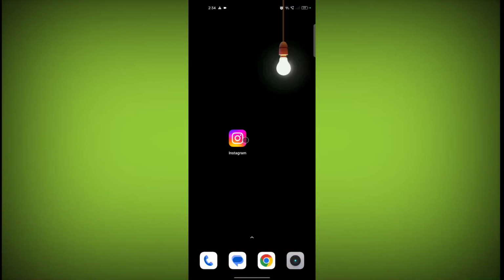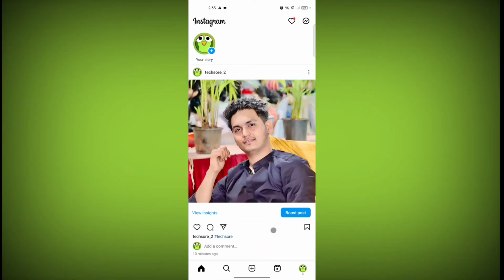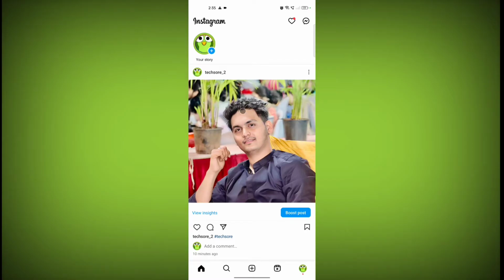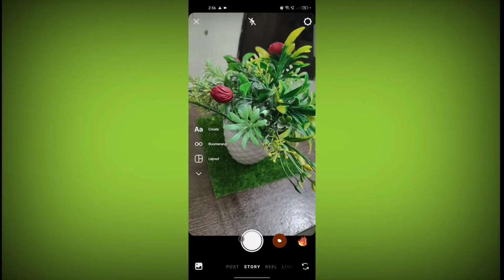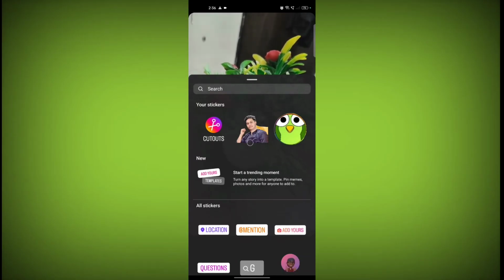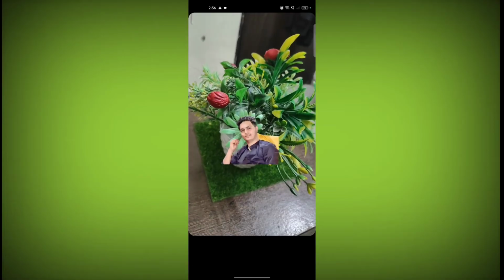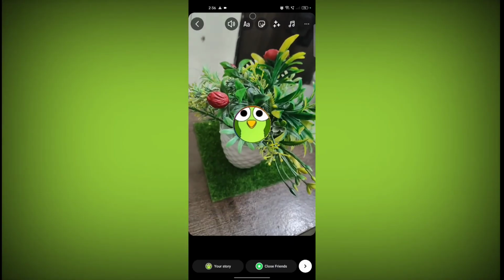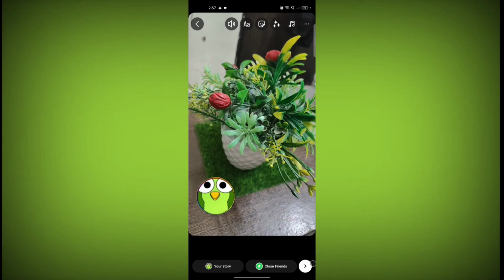How To Find Cutout Stickers of Your Instagram Posts | Find Cutout Sticker of Instagram Posts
Talk soon,
Abid Akay